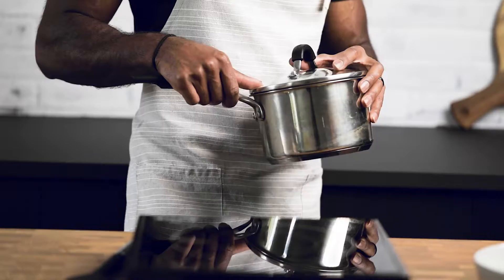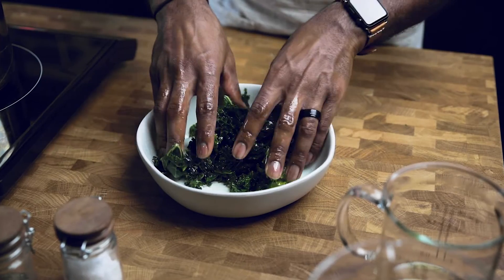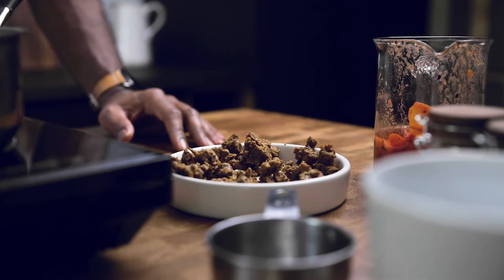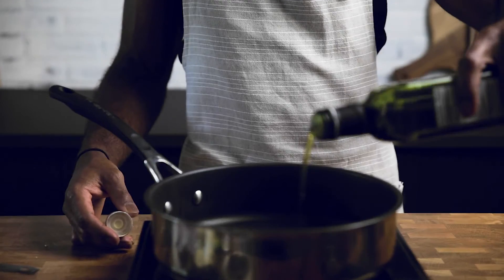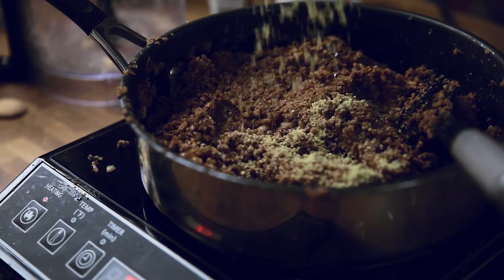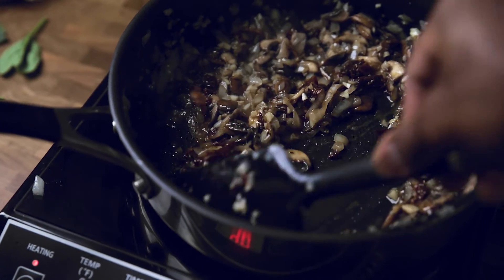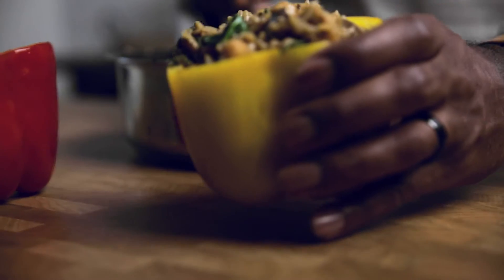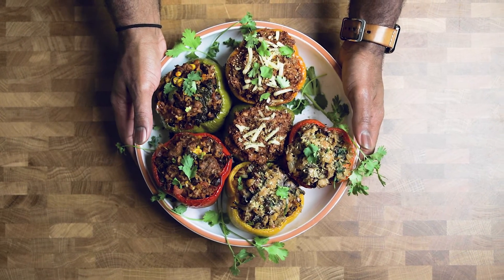How to Make Vegan Stuffed Peppers - 3 Ways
Today we are showing you how to make the ultimate vegan stuffed peppers with not 1, not 2, but 3 different, epic recipes!  No matter what type of food your family loves, you will find an option here!

Options include:
1-Vegan Chorizo Mexican Stuffed Peppers
2-Vegan Italian Stuffed Pepper aka Pizza Stuffed Peppers
3-Tuscan Style Vegan Stuffed Peppers

Which one do you want to try first?

We have something for everyone!
*All vegan
*Dairy Free
*”meat” alternatives and plant based
*Gluten Free and Nut Free Options
*Top 8 Allergy Free Options
*Oil Free Options

Find the perfect one(s) for your family!

Did you make this? Use MakeItDairyFree to be featured! Tag a friend and share because everyone needs to know about this!

Save It. Share It. Love!

Make sure you check full post for all the tips and tricks to make this perfect every time.